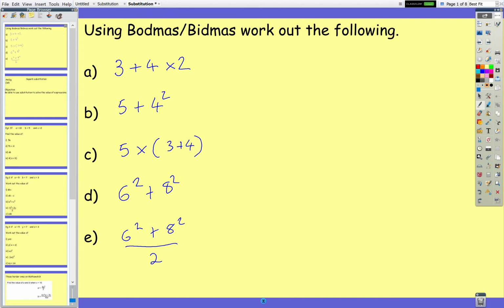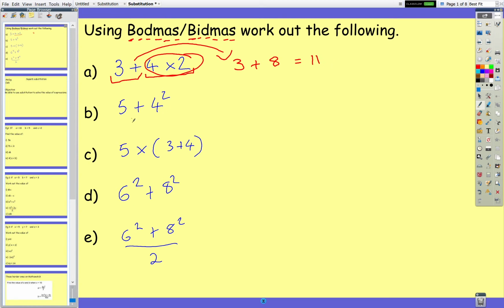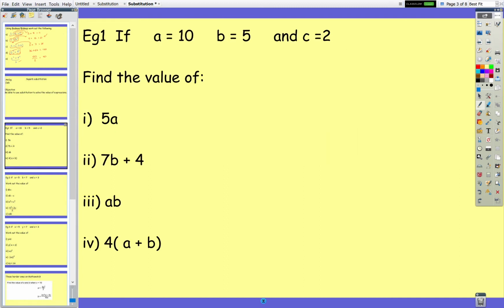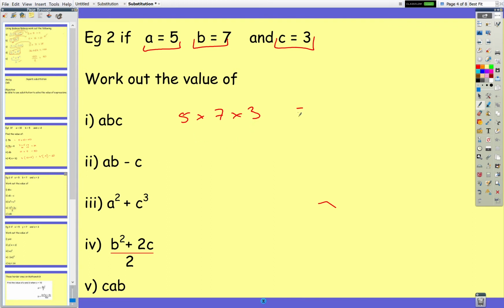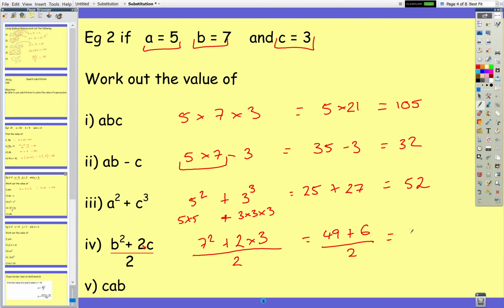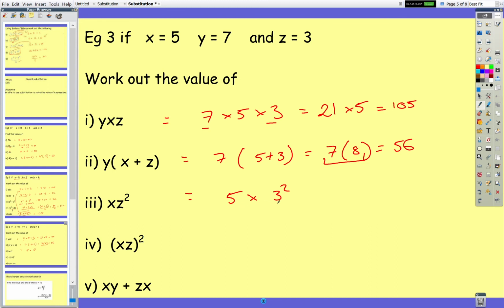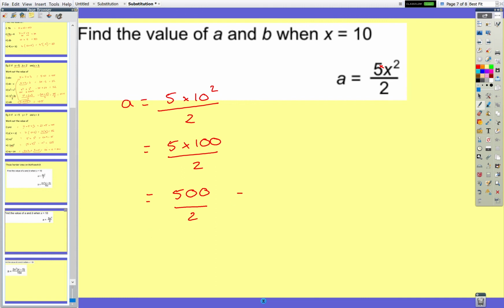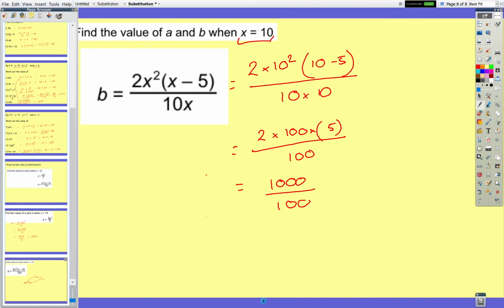Substitution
A quick video for those struggling with substitution